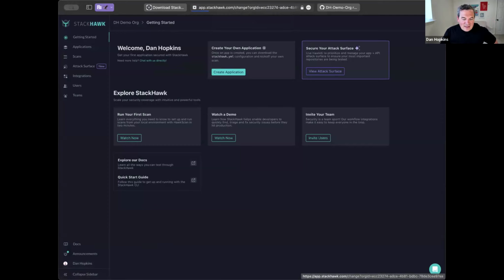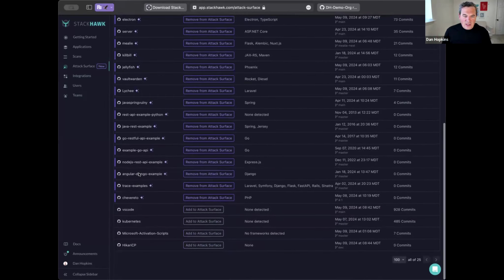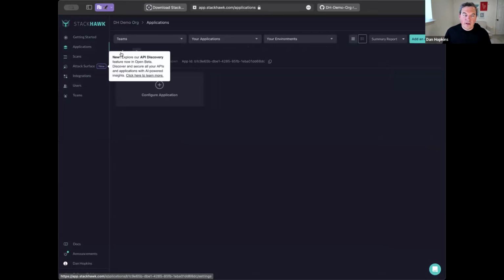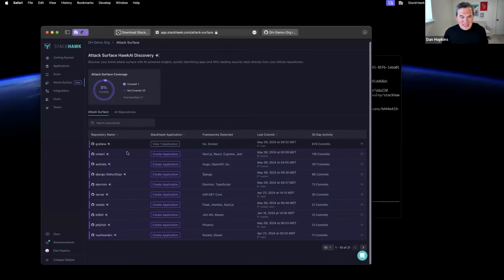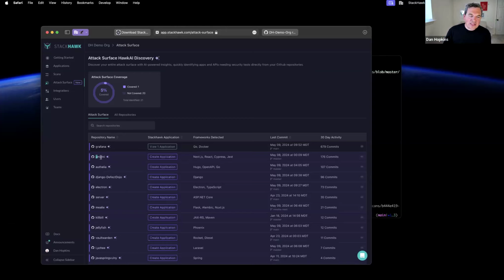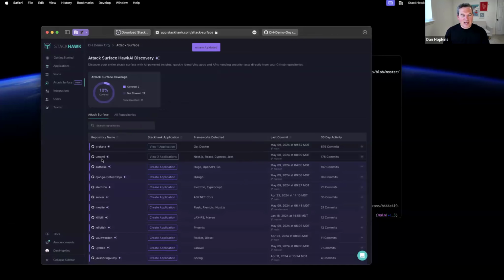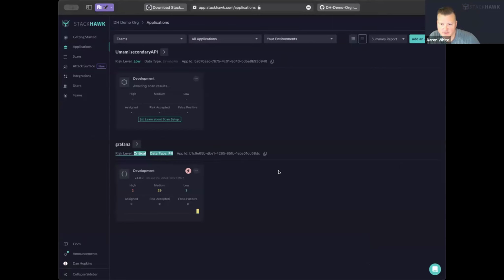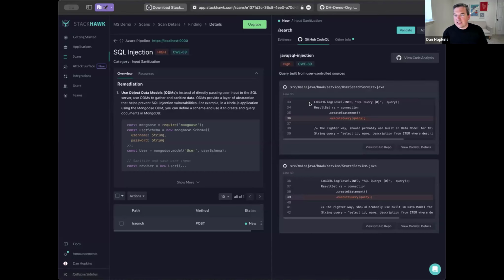Office Hours: Unveiling API Discovery Powered by HawkAI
Watch this session for a hands-on walkthrough of our latest product update, API Discovery Powered by HawkAI.

In this Office Hours session, we cover:
- How to discover running APIs and applications in your attack surface
- Taking the next steps to get critical assets under security testing quickly
- Tracking your overall security coverage
- Leveraging insights to collaborate with developers and keep security testing up to speed with software development